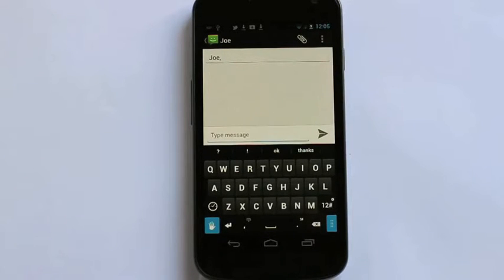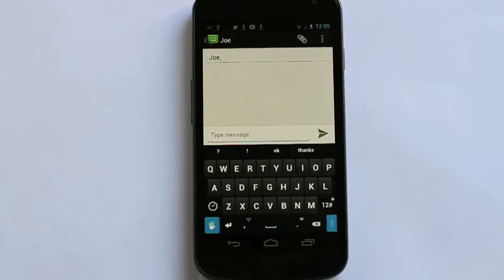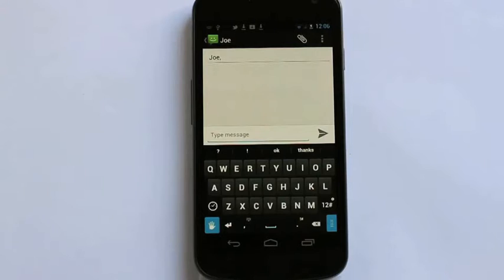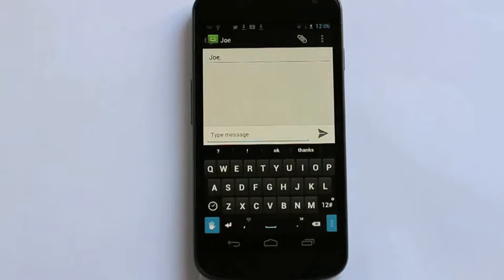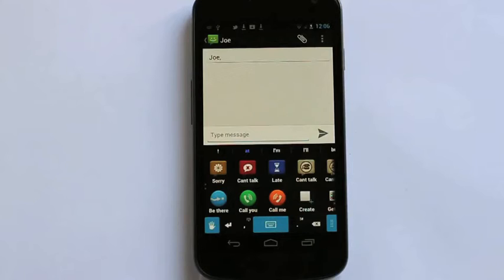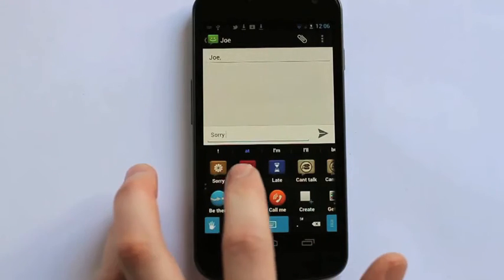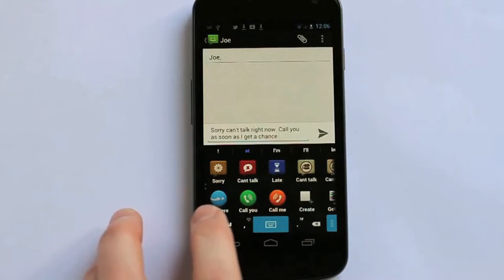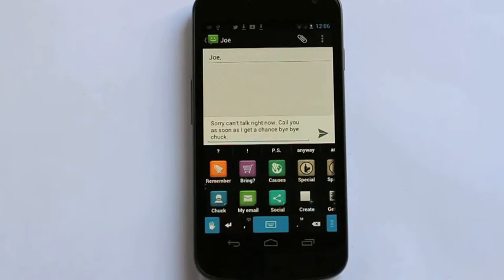Siine Keyboard Stress Messages Tutorial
How to use Stress Message Siines on Siine Keyboard.